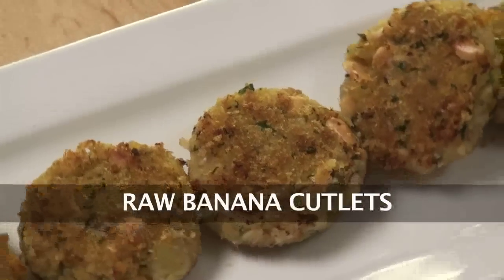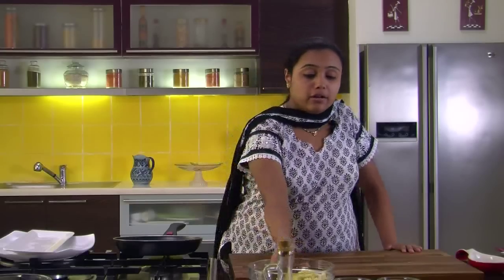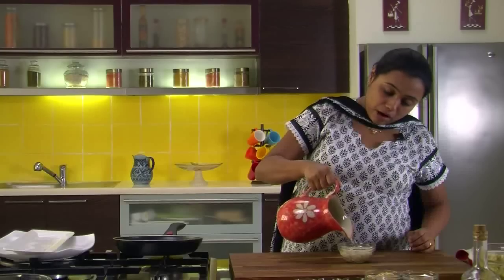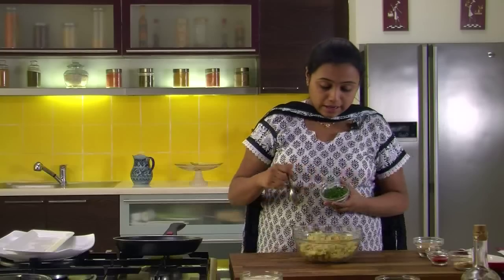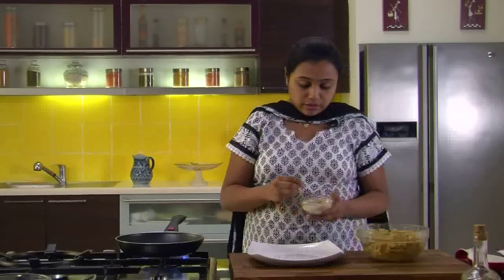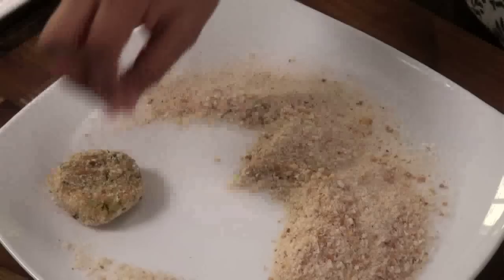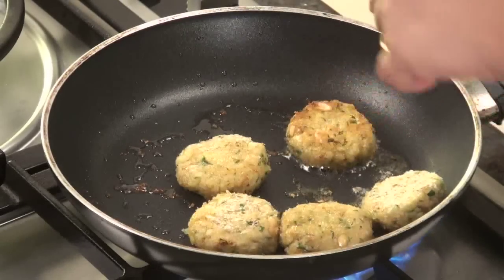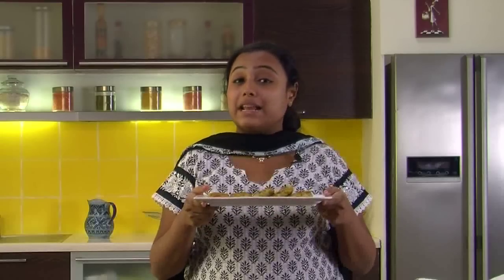Raw Banana Cutlets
Steamed raw banana mixed with soaked pressed rice to make these delicious cutlets.